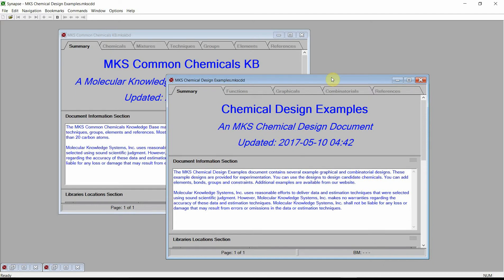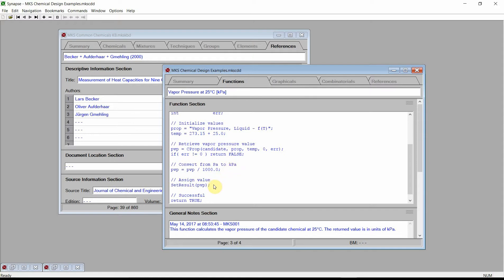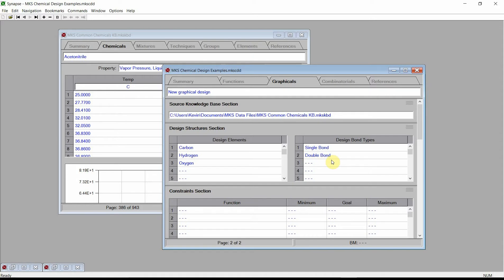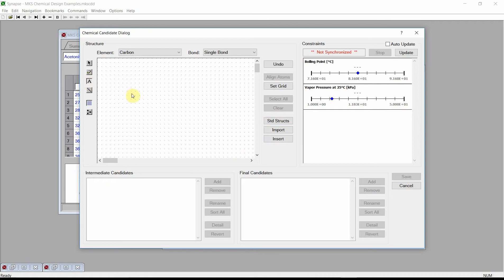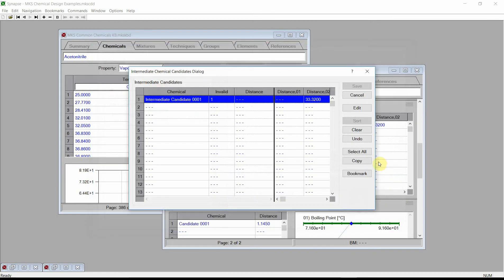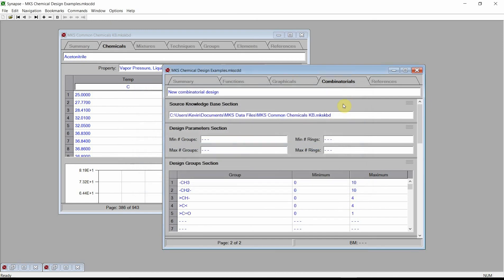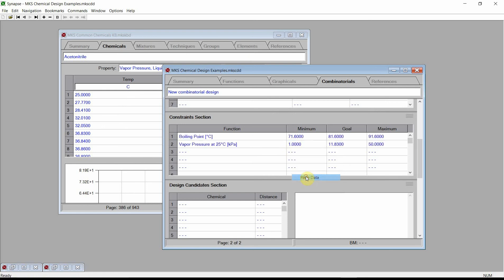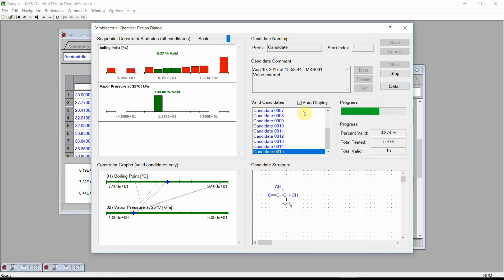Synapse: Designing Chemicals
Synapse designs novel chemical products that satisfy a set of physical property constraints.